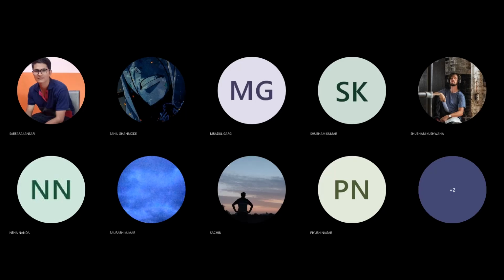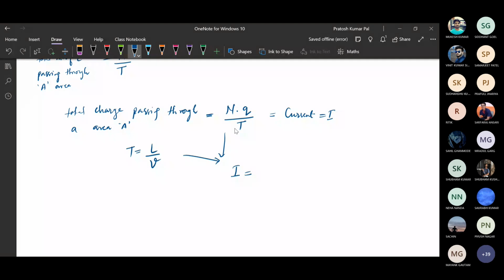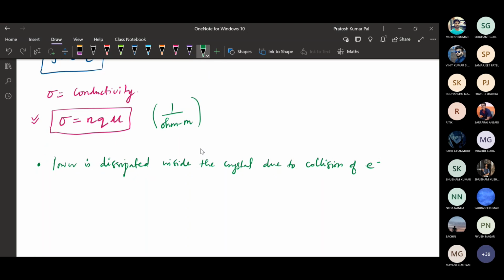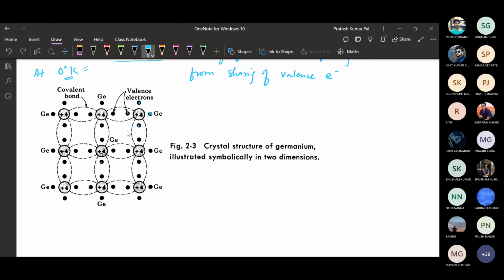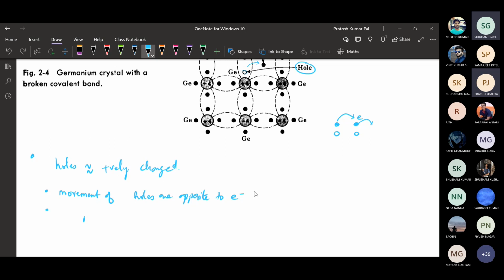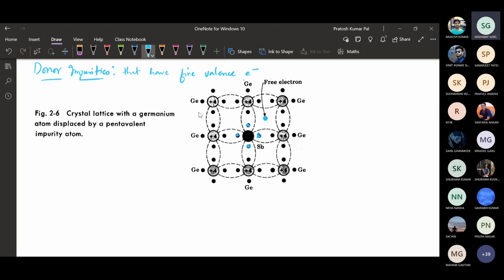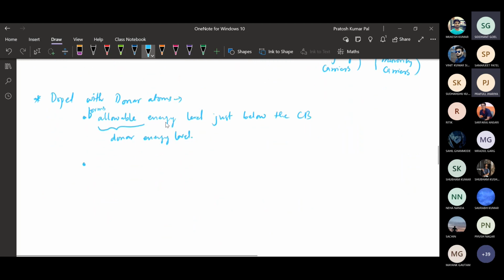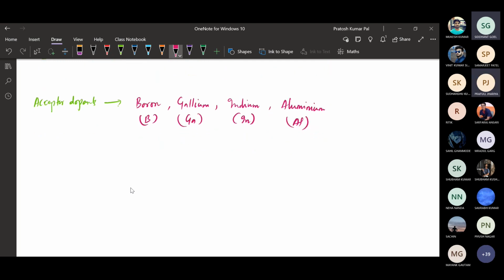17 NOV BASIC ELECTERONICS